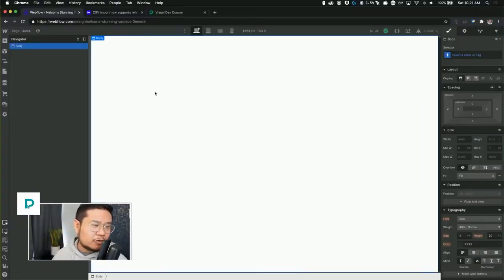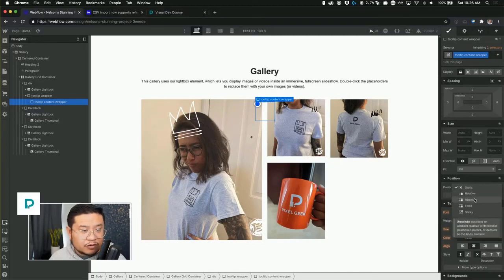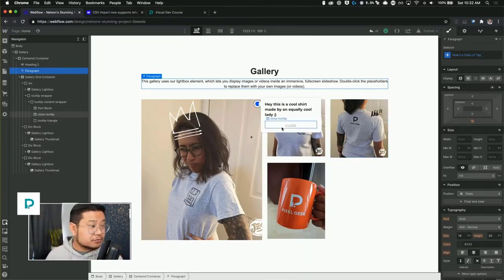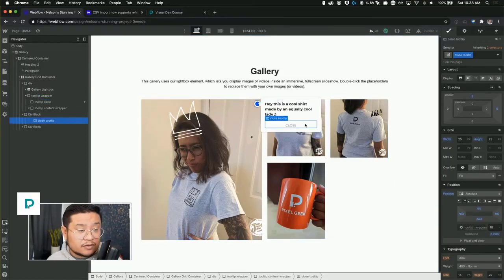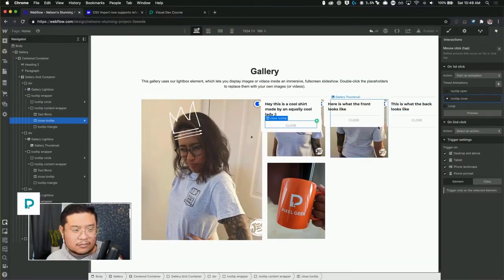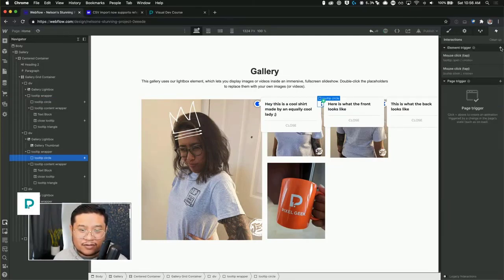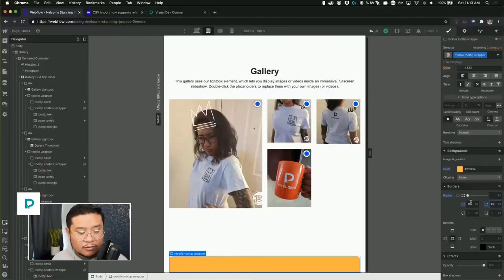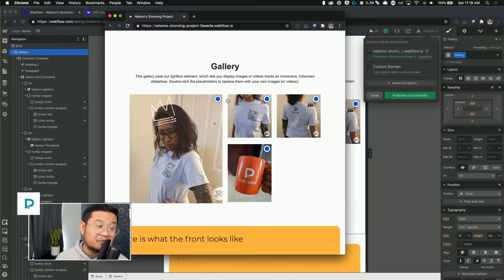Creating tooltips in Webflow - Stream Clip